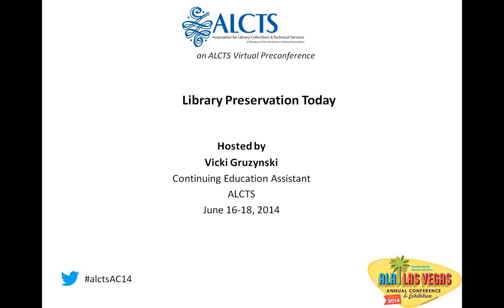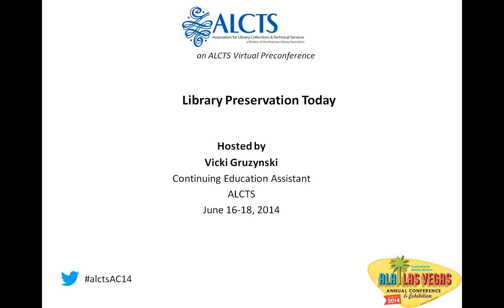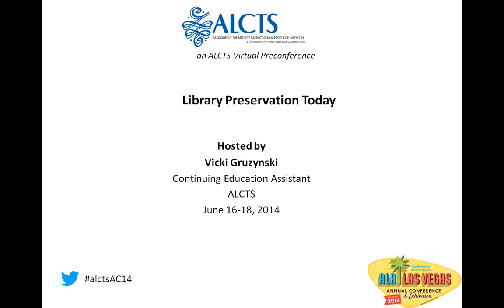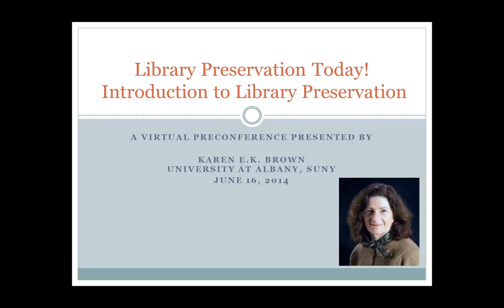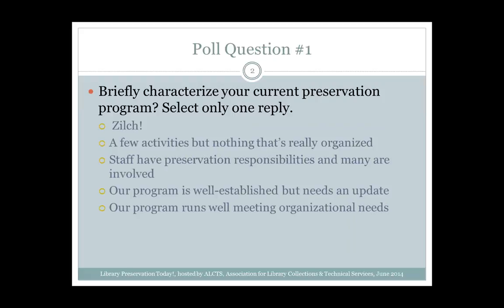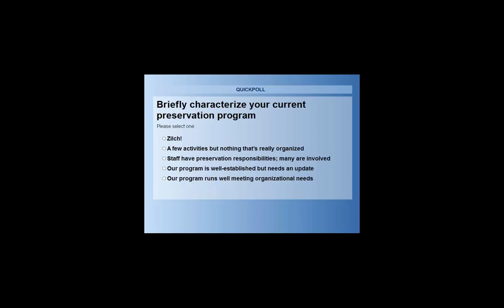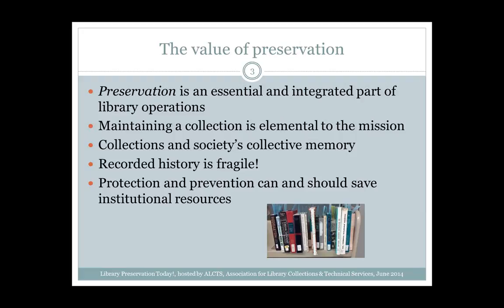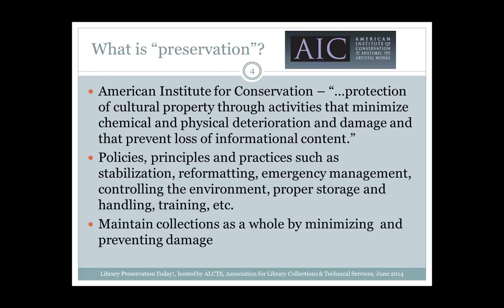Introduction to Library Preservation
Virtual Preconference: Library Preservation Today!

Session 1.  Introduction to Library Preservation

an ALCTS Virtual Preconference

This three-part virtual preconference will introduce participants to the fundamentals of managing preservation efforts in libraries, archives and historical societies. At the end of this preconference, participants will:
-value preservation as a formal library function, and learn how it reflects and supports the institutional mission;
-appreciate the primary role of preventive care, including good storage conditions, in extending the useful life of collections; and
-understand some of the challenges in preserving digital content and what the implications are for the future of scholarship.

A brief history of the subject, consider the meaning of preservation with respect to both analog and digital collections, outline what traditional programs encompass, and discuss how to start a program or develop what you have.

Presented on June 16, 2014 by Karen E. K. Brown.